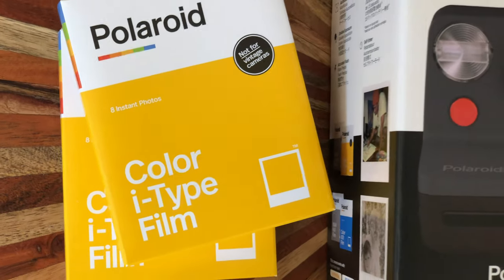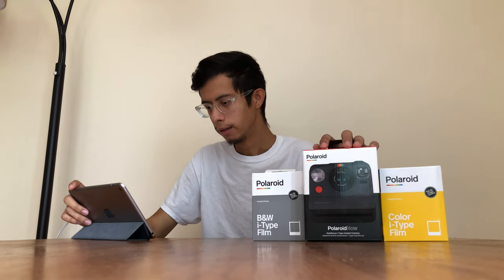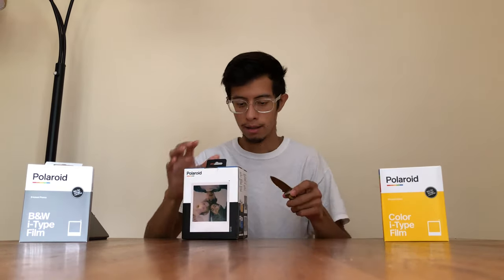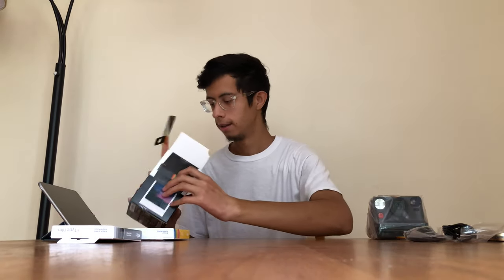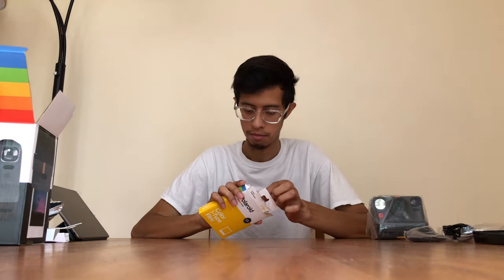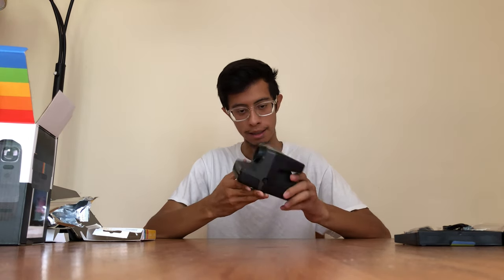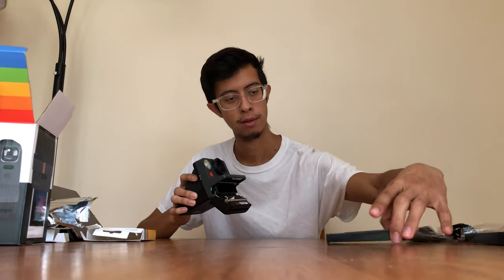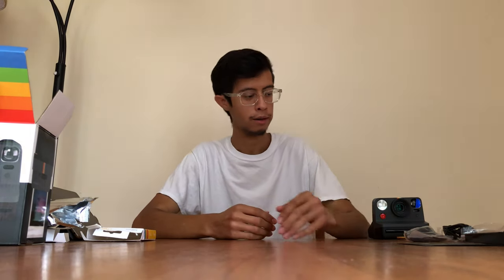Polaroid Now Black Unboxing & First Impressions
Unboxing the Polaroid Now Black
This video is an unboxing of the Polaroid Now, Color i-Type Film, and the Black & White i-Type Film
Thank you Polaroid for creating this product and thank you Edwin Land for all of your hard work in Polaroid. Your legacy will never be forgotten

Music created in Garage Band by Daniel Durango

0:00 Intro
0:34 Starter Pack
0:55 Why I bought a Polaroid?
1:38 Specs & Details of Polaroid Now
4:28 Unboxing Polaroid Now
7:24 Unboxing Black & White Film
9:05 Unboxing Color Film
11:04 Polaroid Now Camera
12:10 Inserting Film
14:20 Final Remarks
16:09 Pictures of Boxes
17:14 POLAROID!